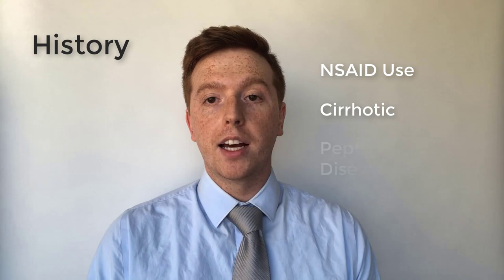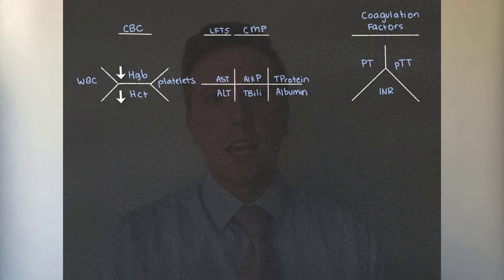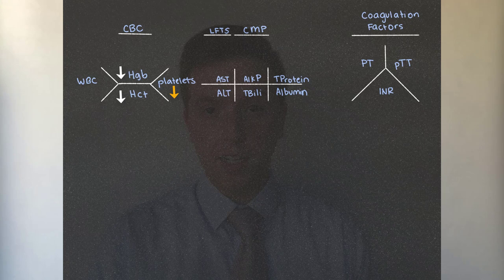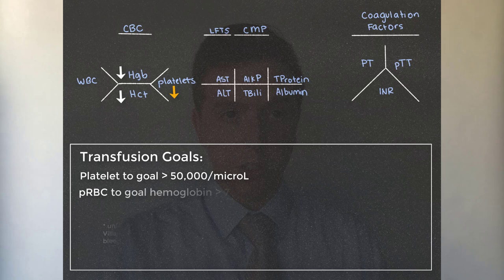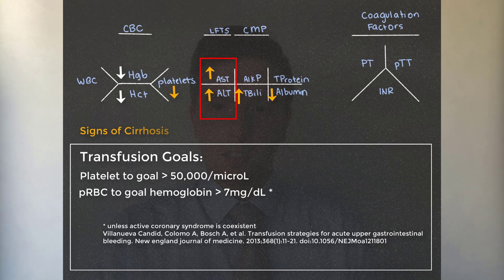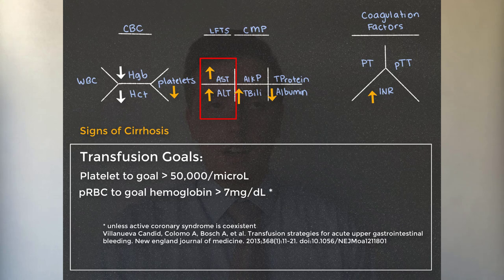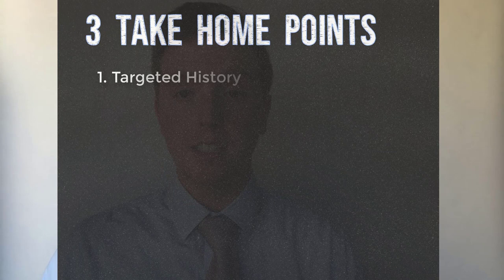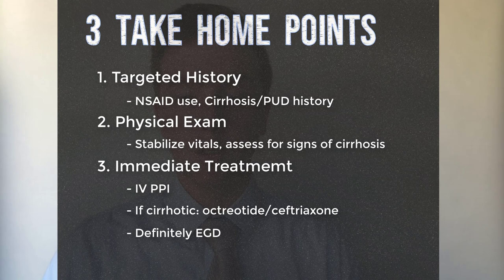GI Bleeds Part One (Upper) with Dr. Jordan Burlen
Dr. Jordan Burlen presents Part One of GI Bleeds by first covering Upper GI Bleeds.

Behind the scenes at Louisville Lectures, we have been hard at work on a new series: "Little Lectures." Based on feedback from YOU, our loyal viewers, we are excited to present an under ten-minute video series created by residents for learners. These will focus on delivering just-in-time algorithms, practical clinical knowledge and board tips on high-yield topics. These lectures will be provided by the University of Louisville Internal Medicine residents.